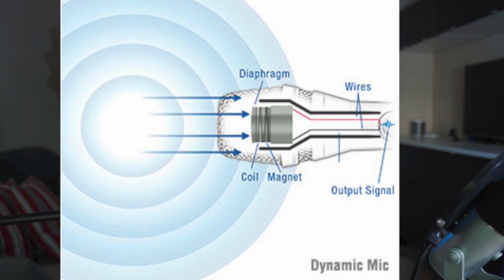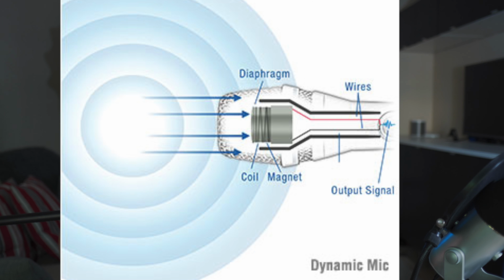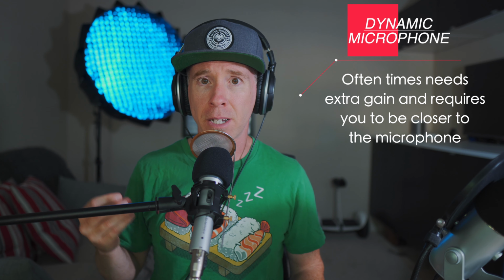Choosing the Best Microphone for Your Podcast | Beginners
Choosing the best microphone for your podcast can be challenging as a beginner. I want to help you make a buying decision when it comes to your podcasting gear and give you an overview of these two microphones, the Blue Yeti, which is a condenser microphone and the AudioTechnica (ATR) 2100, a dynamic microphone.

Podcasting equipment:

Condenser Mic (Amazon)
Condenser Mic Windscreen (Amazon)
Condenser Mic Pop Filter (Amazon)

Dynamic Podcast Mic (Amazon)
Another Dynamic Microphone Choice (Amazon)
Pop filter (Amazon)
Windscreen (Amazon)
Boom Stand (Amazon)
Mic, Boom Arm and pop filter combo (Amazon)

Handheld Recorder I use (Amazon)
Handheld Recorder I also recommend (Amazon)
Studio Headphones I Recommend (Amazon)
Studio Headphones (more budget friendly) (Amazon)
Headphone Splitter for the Zoom (for multiple local guests) (Amazon)
USB A to Type-C for Mac (Amazon)

Filming Setup:

My Secondary Camera (Amazon)
Prime Lens 16mm (Amazon)
Prime Lens 30mm (Amazon)
Zoom Lens (Amazon)
SmallRig Setup (Amazon)
GoPro (Amazon)
Kit Lens (Amazon)
Tripod (Amazon)
Here’s the mic (Amazon)
Peak Design Clutch (Amazon)
Mavic Pro (Amazon)

Kevin Ross
4845 Pearl E. Cir. STE 101